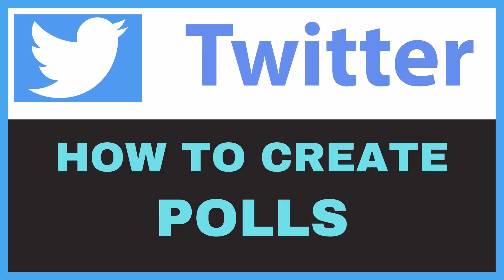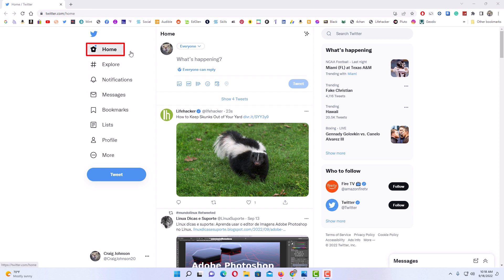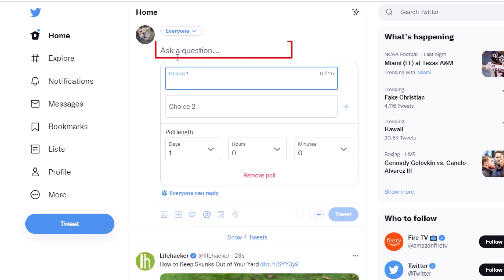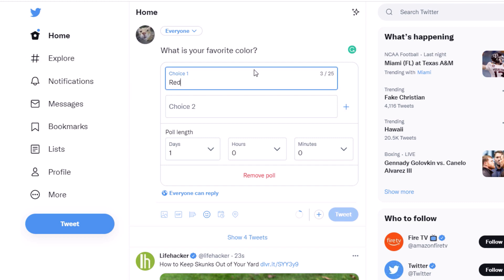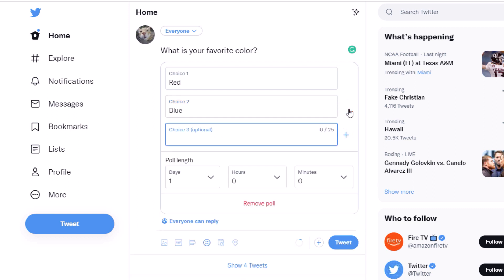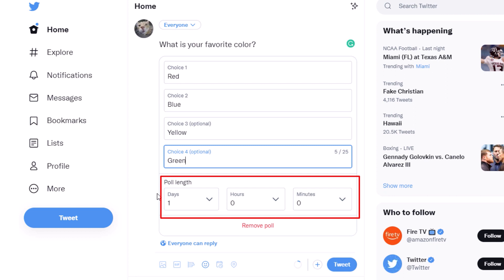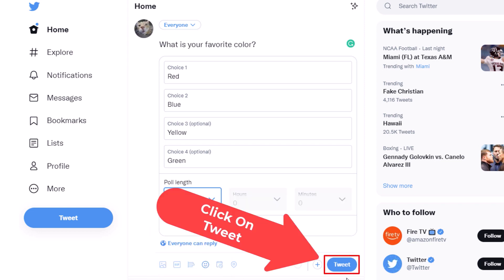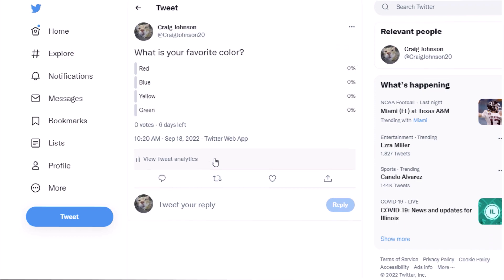How To Create Polls On Twitter (X) | PC Tutorial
Engage Your Audience: Creating Polls on Twitter (PC Tutorial)

Learn how to create engaging polls on Twitter using your PC with our simple tutorial. Whether you're seeking feedback, sparking conversation, or gauging opinions, this step-by-step guide will walk you through the process effortlessly. Let's enhance your Twitter presence with interactive polls!

Simple Steps
1. Log into the Twitter website.
2. Click on the "Home" tab.
3. Click on the "Poll" Icon in the post section.
4. Add a tittle for the poll.
5. Add up to 4 poll Answer options.
6. Select your time duration for the poll.
7. Click on "Tweet".

Chapters
0:00 How To Create Polls On Twitter
0:18  Log Into The Twitter Website
0:28 Click On Home Tab
0:38 Click On The Poll Icon
0:49 Create Your Poll Question
1:02 Create Your Poll Answer Options
1:20 How To Add More Poll Options
1:47 Choose The Duration Of The Poll
2:06 Click On Tweet
2.16 Example Of A Poll On Twitter